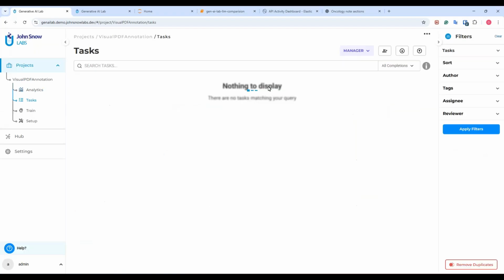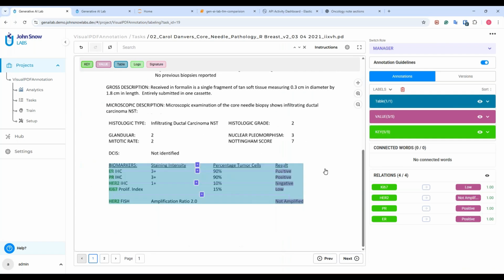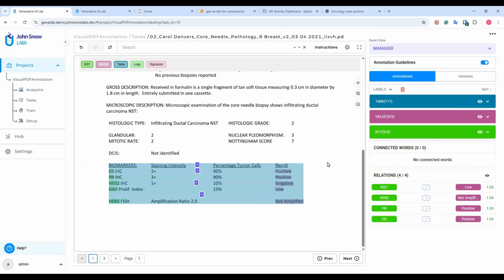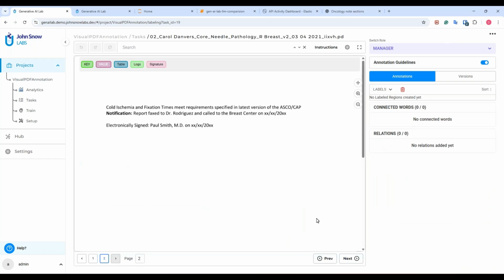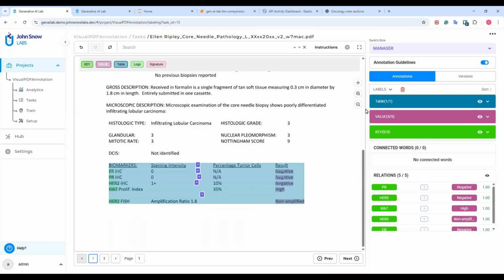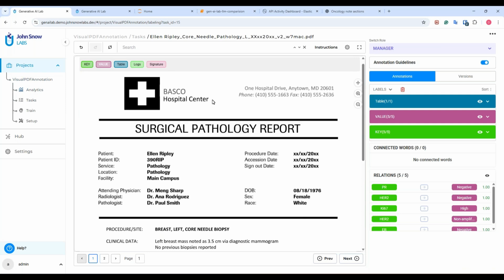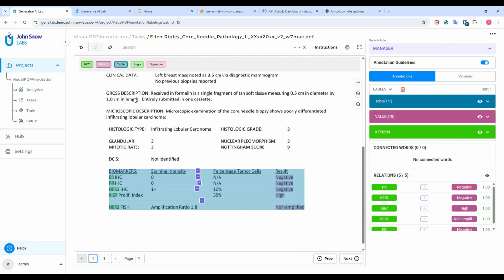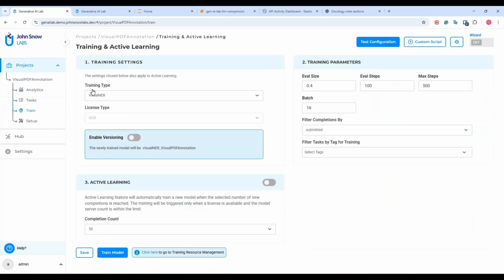Project: Visual NLP PDF Annotation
Use pre-annotation with visual NLP models to automatically detect tables, extract key–value pairs, and mark logos and signatures in PDF documents. See how these annotations can be directly leveraged to train your own custom visual NLP model on a GPU instance.